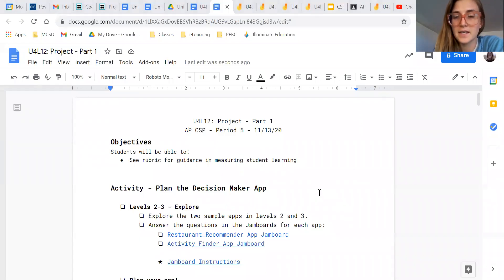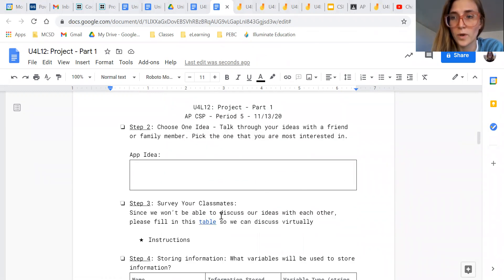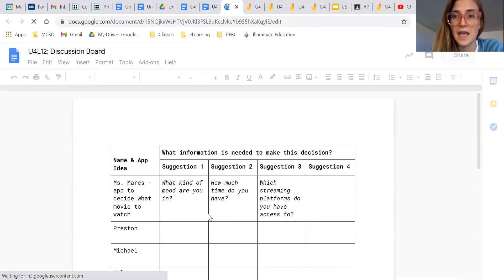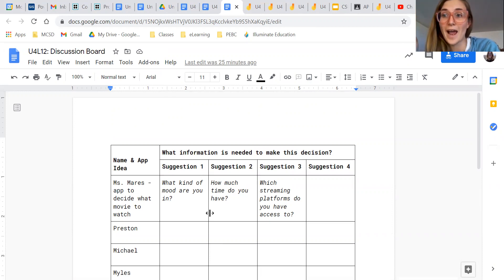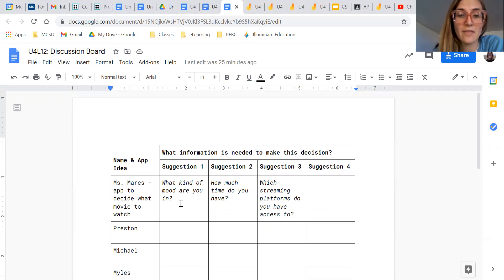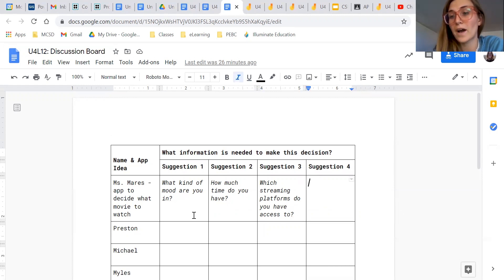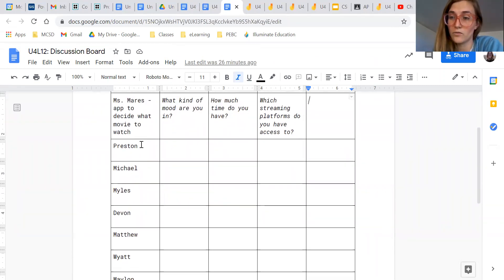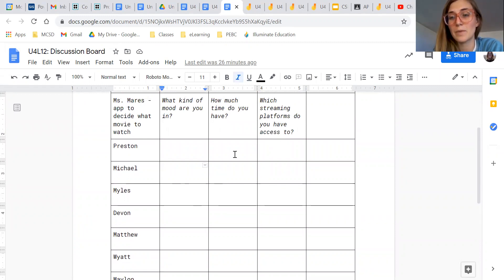U4L12: Discussion Instructions